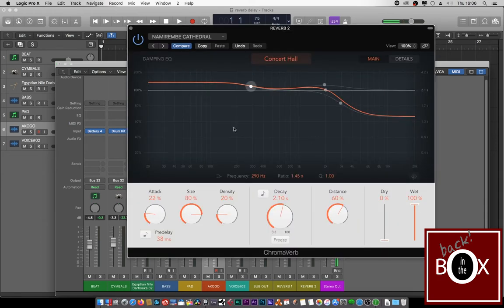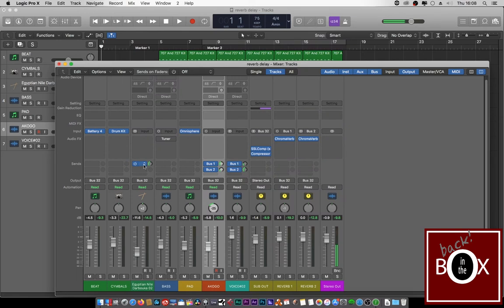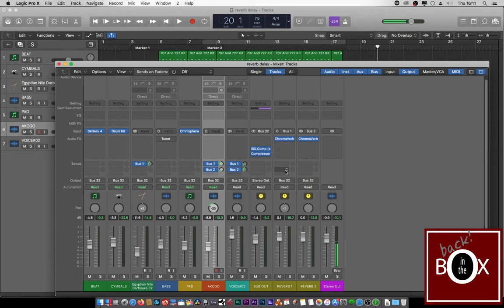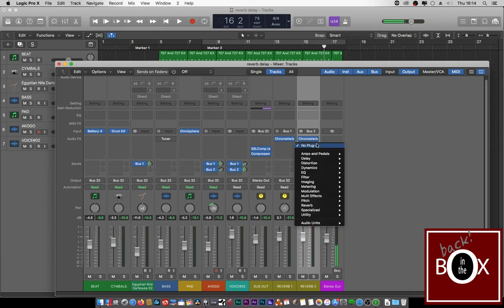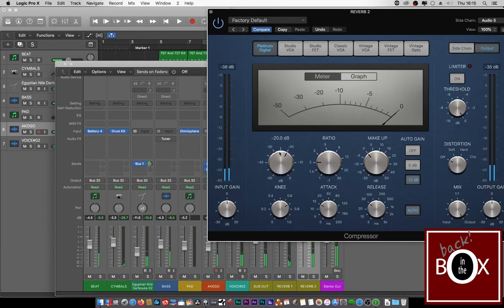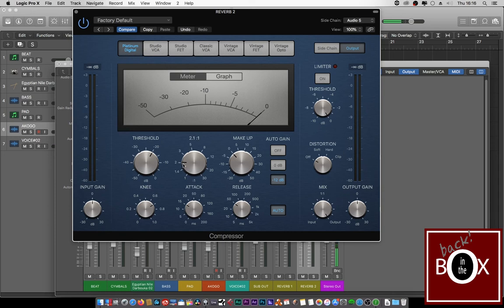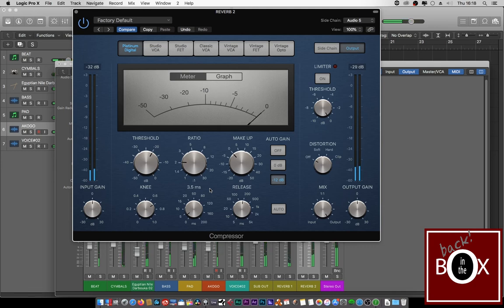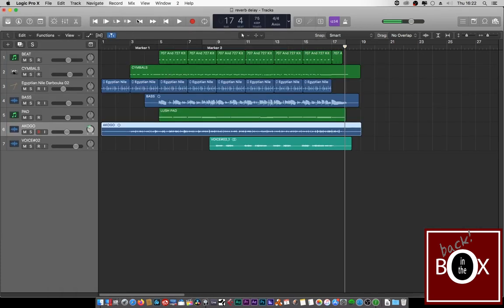REVERB BASICS 4 | DUCK REVERB WITH SIDECHAIN COMPRESSION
4 OF 7 lessons on reverb basics. This one deals with controlling reverb by use of compression via a sidechain for better clarity of vocals. Done in Logic Pro X but principles are applicable to any DAW.

BACK IN THE BOX